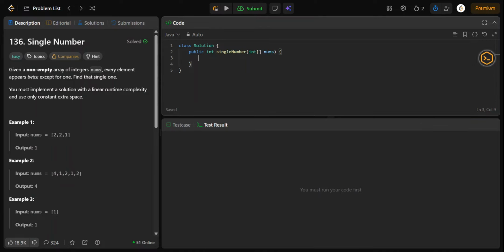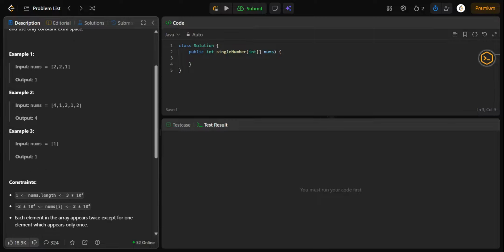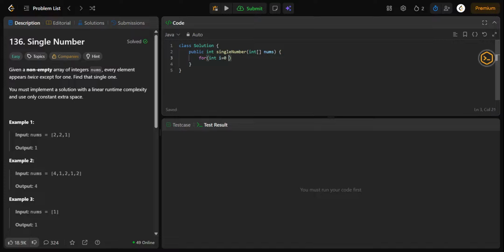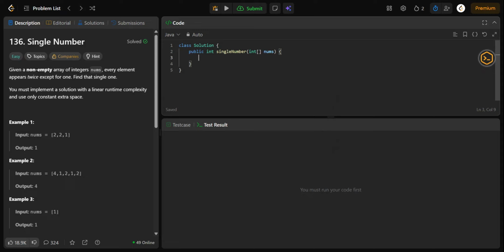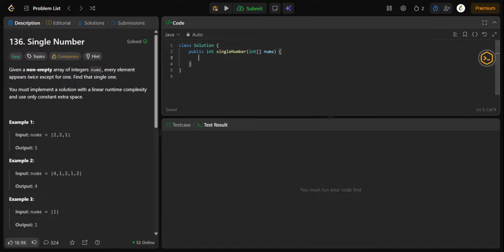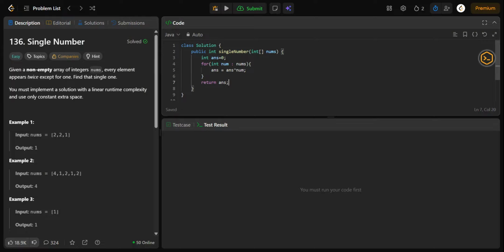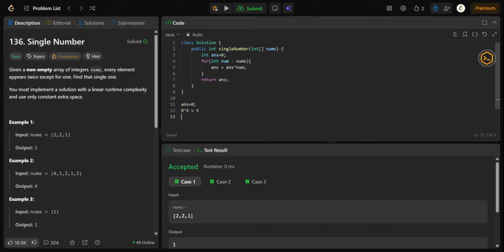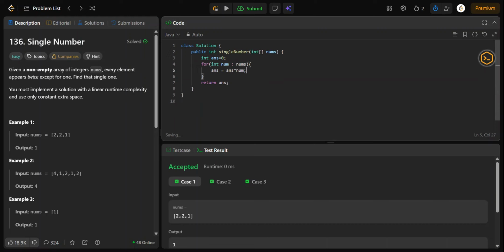LeetCode 136 Single Number | Best XOR Trick Explained 🔥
In this video, we solve LeetCode 136 - Single Number using both Brute Force and Optimal XOR Approach.

Topics Covered:
✔ Problem Explanation
✔ Brute Force Solution
✔ XOR Bit Manipulation
✔ Dry Run
✔ Time Complexity
✔ Space Complexity
✔ Interview Explanation